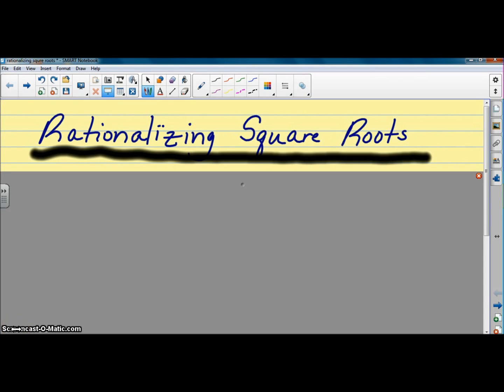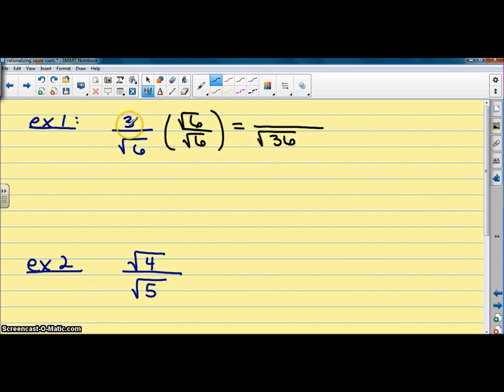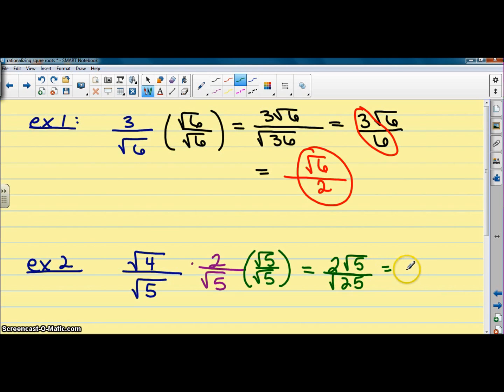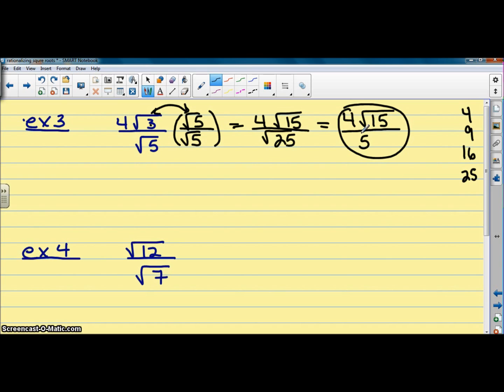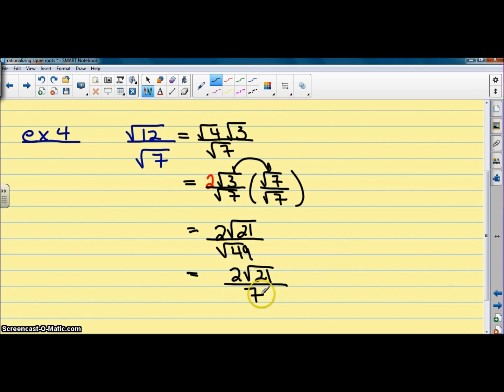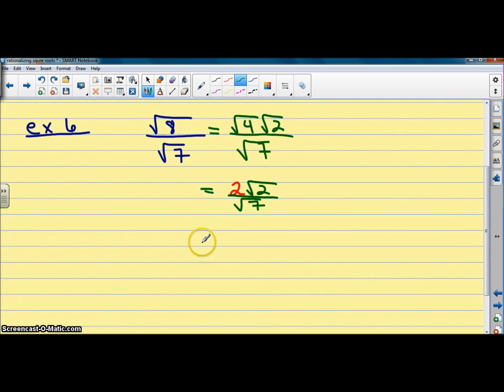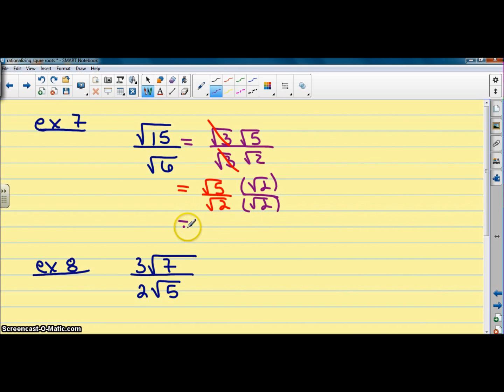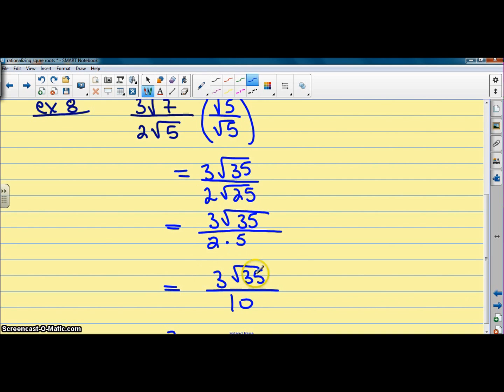Rationalizing Square Roots